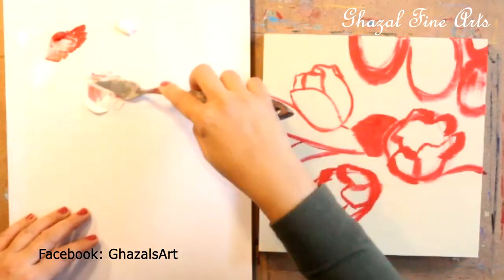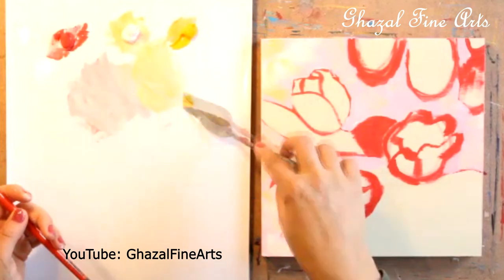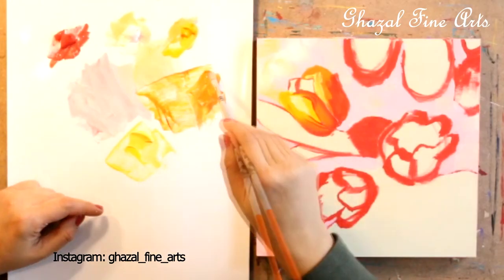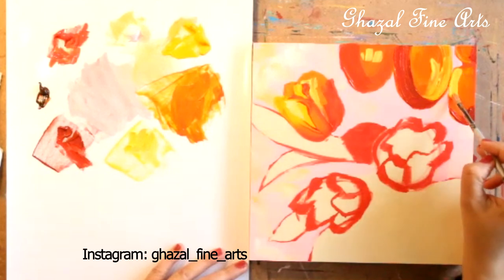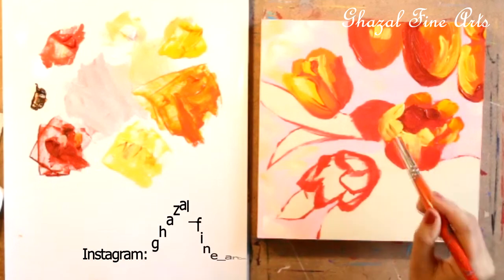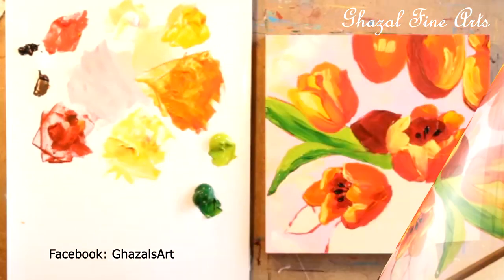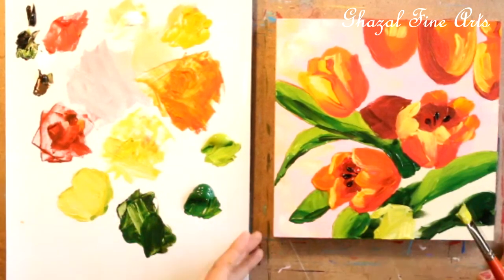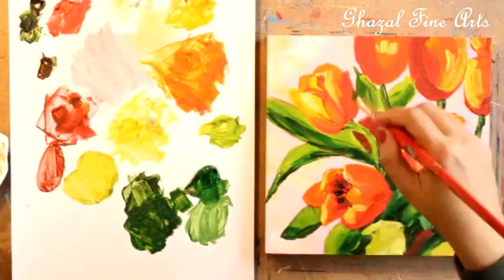How to Painting Spring tulips flowers with acrylic | Easy painting at home | Acrylic step by step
Spring tulips flower painting tutorial USING warm and cool colors. I show you how to start painting Spring tulips flower with acrylic paint.

ADDITIONAL TUTORIALS:
How to Painting Yellow Coneflowers with acrylic | Easy painting | DIY